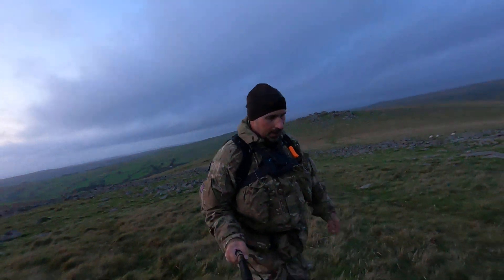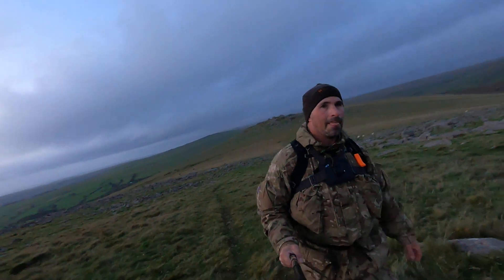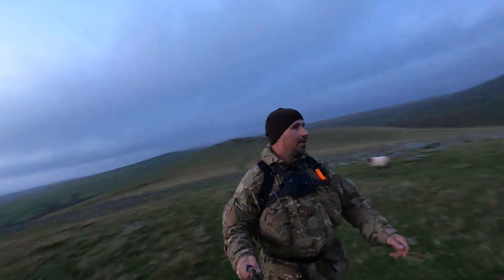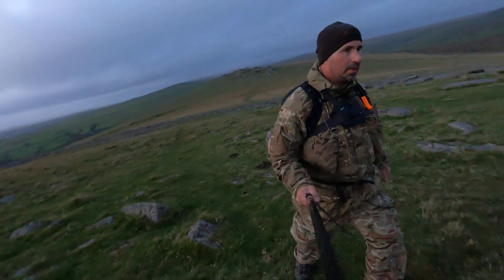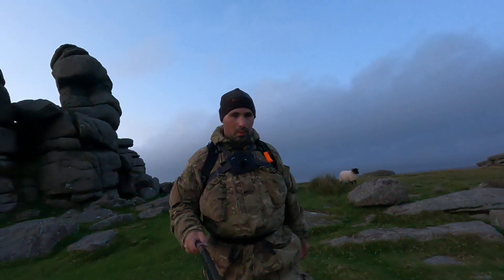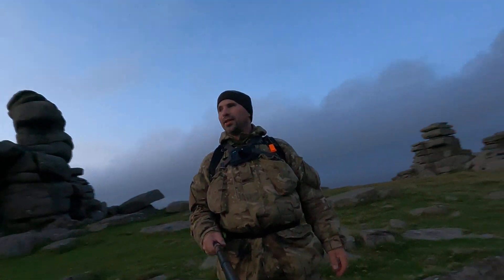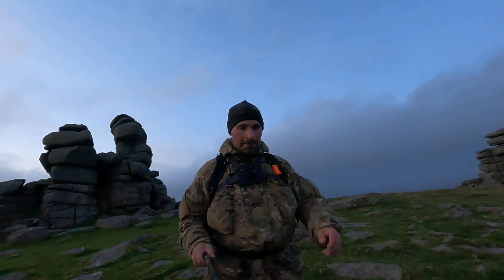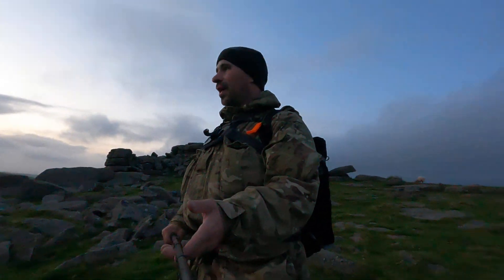Walking on great staple tor 3rd Oct 2023